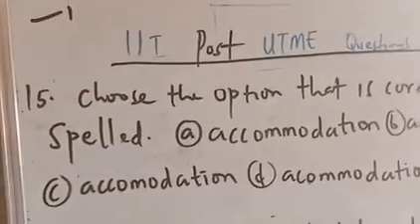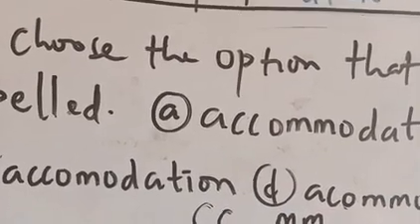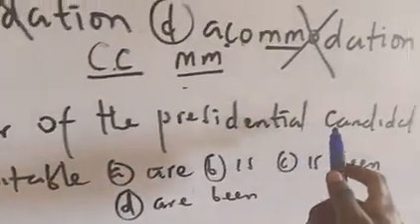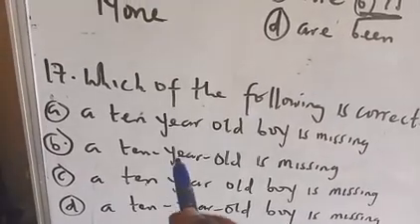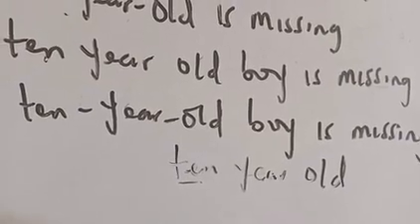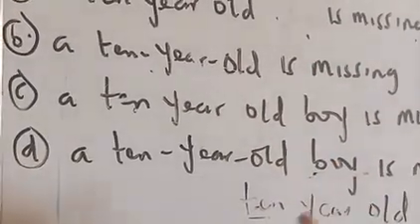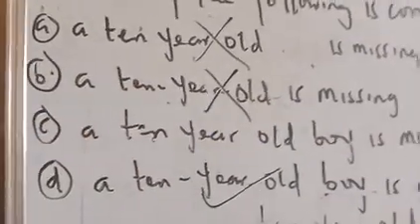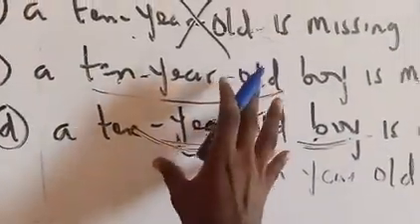Unibadan // post UTME // English 4